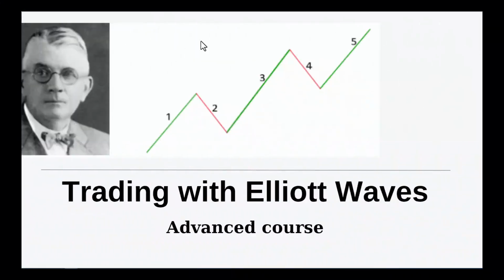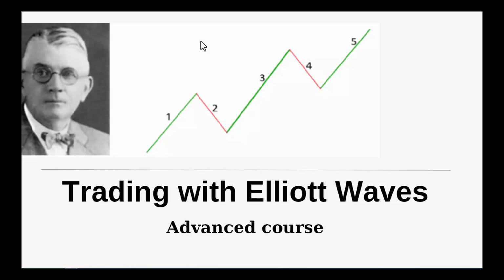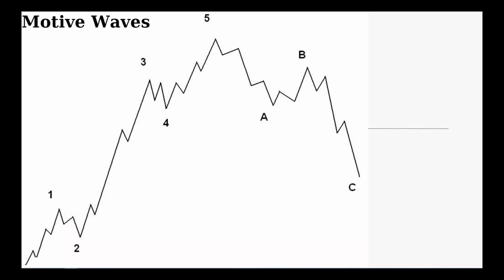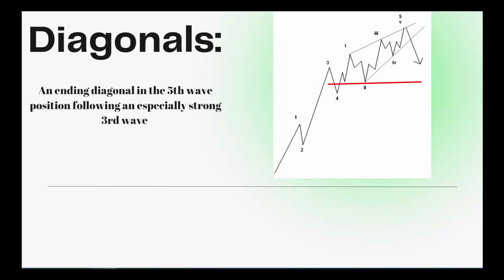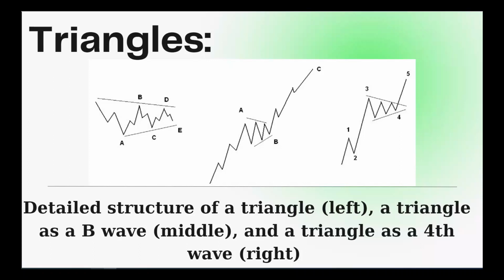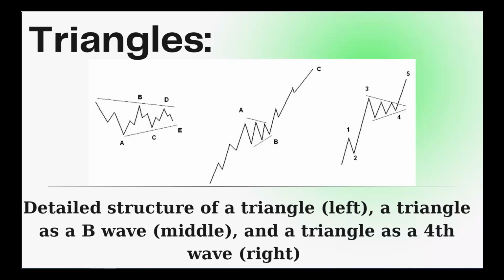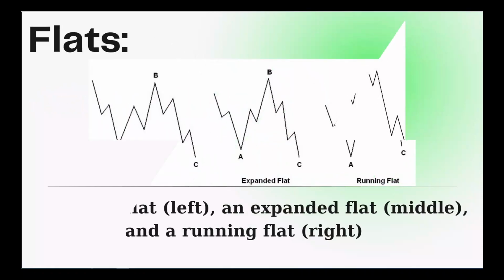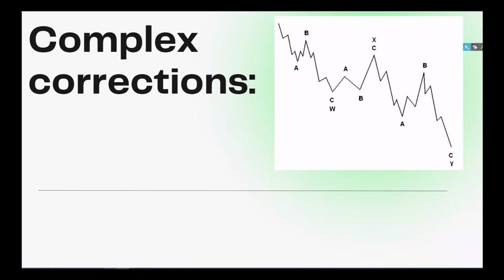Forex Trading Education: Elliott Wave Theory Advanced Course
In this video, we cover more advanced techniques of trading Forex using Elliott wave theory, with an accent on correction types.

Enjoin and don't forget to join my Free Telegram channel for daily analyses and trading signals.

Timestamps:
0:00 Intro
1:30 Motive waves
2:30 Impulse waves
3:04 Diagonals
4:20 Triangles
6:07 Zig-zags
6:50 Flats
7:40 Complex corrections
8:40 Conclusions